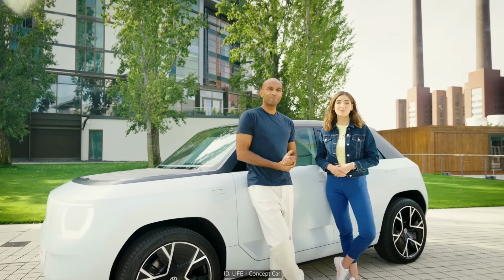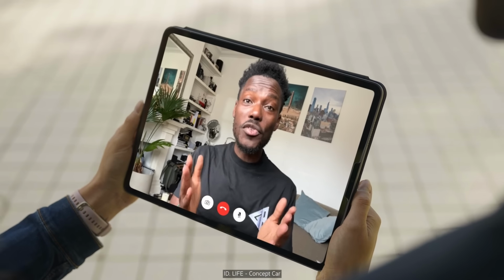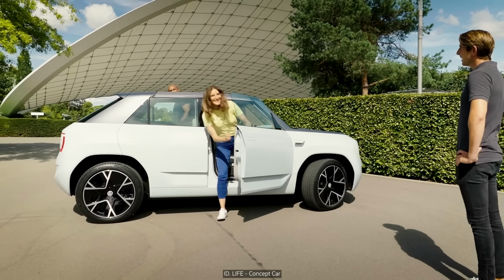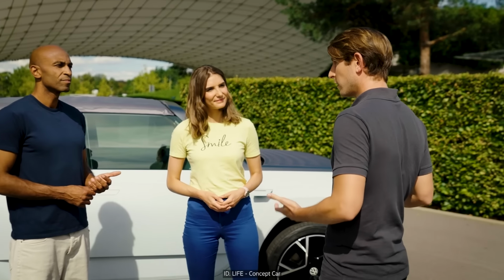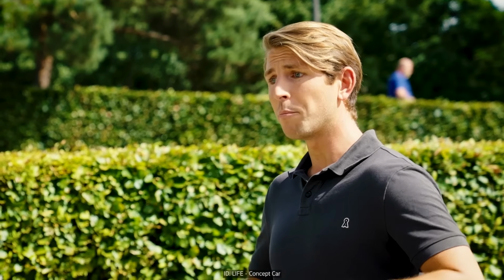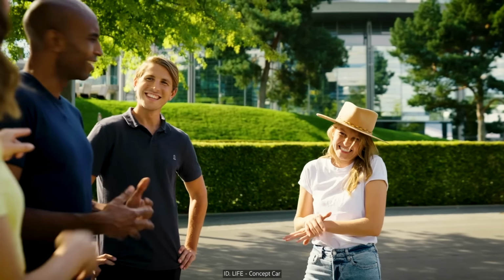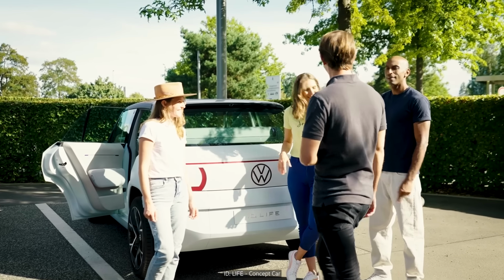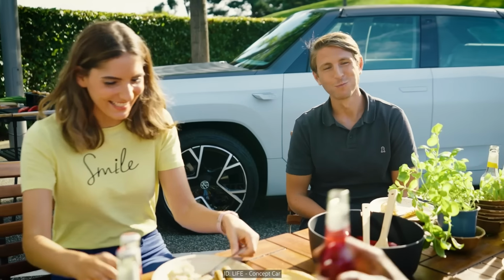VW ID. LIFE: explore! what will make it into the series?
The VW ID. LIFE shows the idea of a small, affordable and sustainable car. Find out how much of this concept makes it into the production car.
@GadgetsBoy  und @vanillaicedream2300 will support Sarah and Chris in this explore! episode. How important is the price when entering e-mobility? Which role do battery size and efficiency play? And how can you really feel at home in your car? Viki from @vanillaicedream2300  knows how things work: she doesn't just drive her car, she lives in it and is already working on her new project: traveling and living in a sustainable camper.

*ID. LIFE: concept

Note in accordance with Directive 1999/94/EC in its currently applicable version: Further information on official fuel consumption figures and the official specific CO2 emissions of new passenger cars can be found in the EU guide "Information on the fuel consumption, CO2 emissions and energy consumption of new cars", which is available free of charge at all sales dealerships, from DAT Deutsche Automobil Treuhand GmbH, Hellmuth-Hirth-Straße 1, D-73760 Ostfildern, Germany